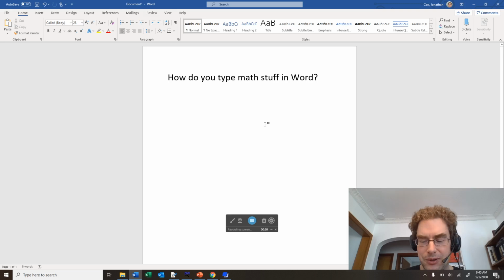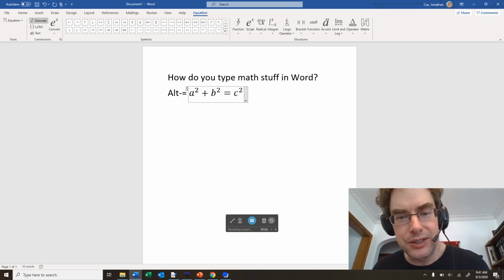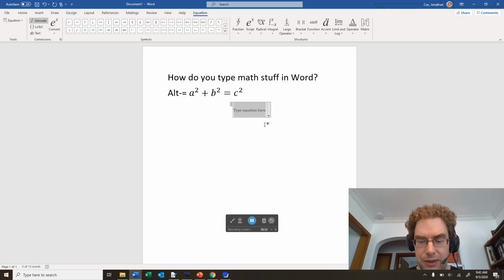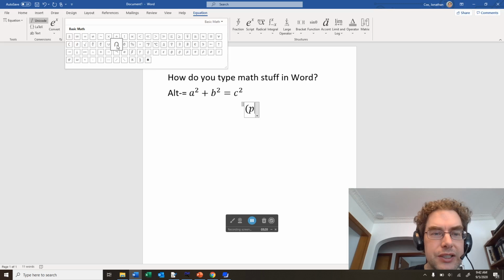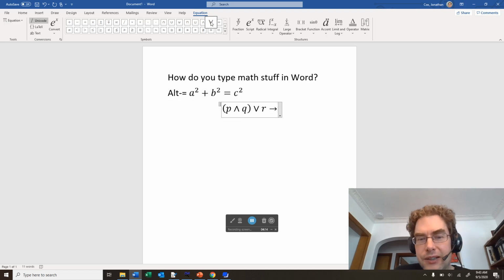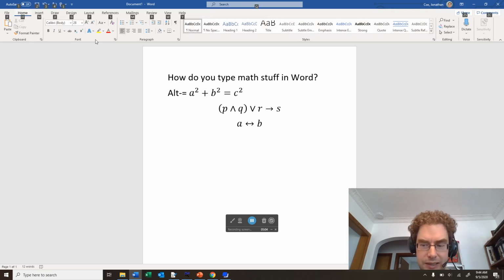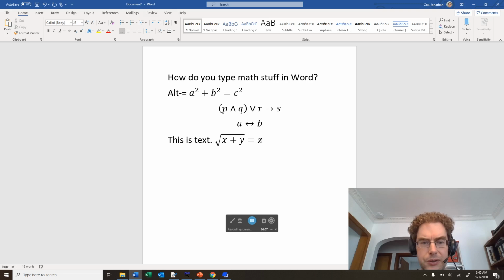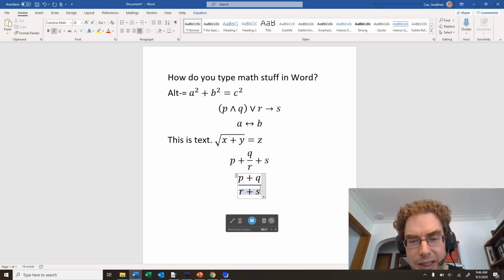Intro to Typesetting Mathematics in Word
In my discrete mathematics classes, I frequently require students to word-process their problem assignments.  That means they will probably have to typeset some mathematical expressions!  For professional-looking work, you might need or want to do this too.  Wondering how to get started?  Here is a demonstration showing how to format some common types of expressions in Microsoft Word.